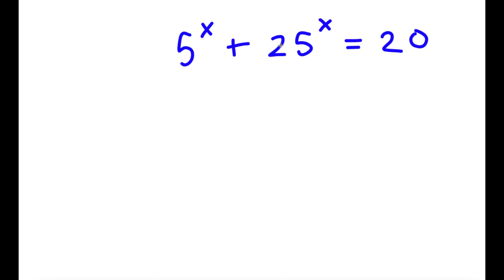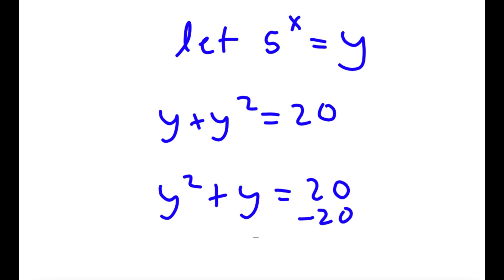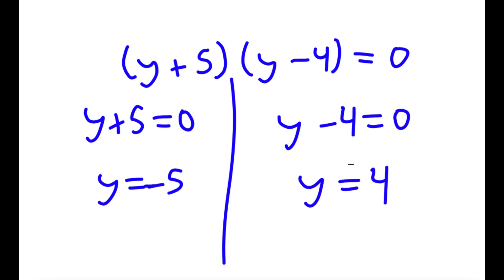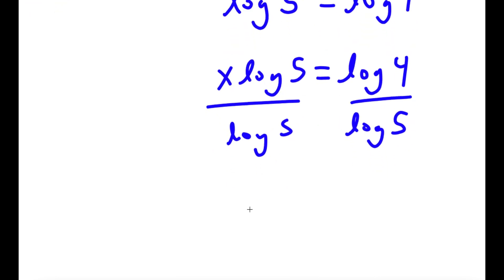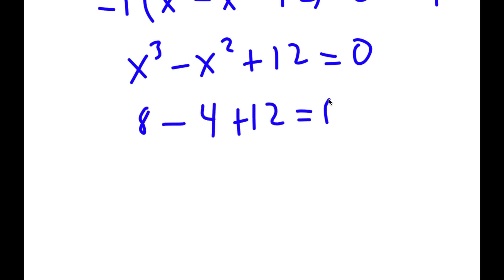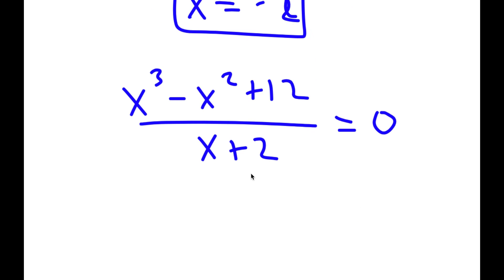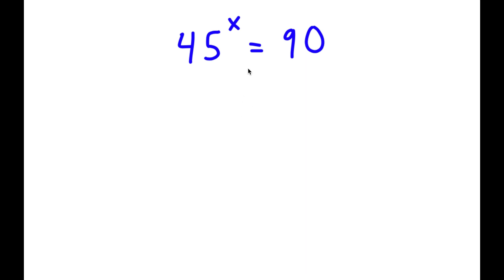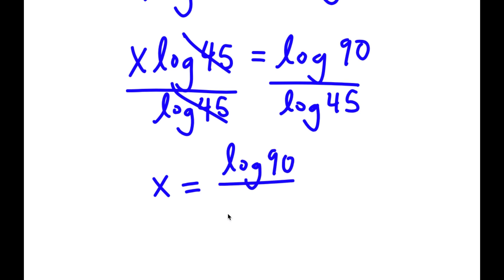A Simple Problem Thats Not So Simple | A Nice Exponential Equation